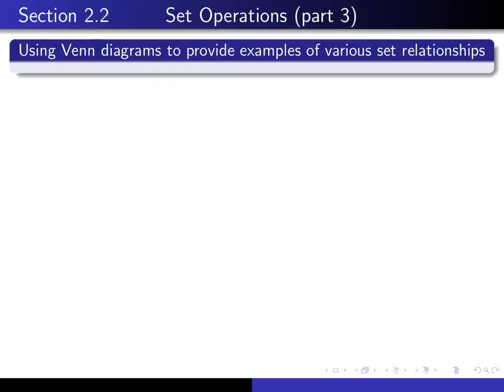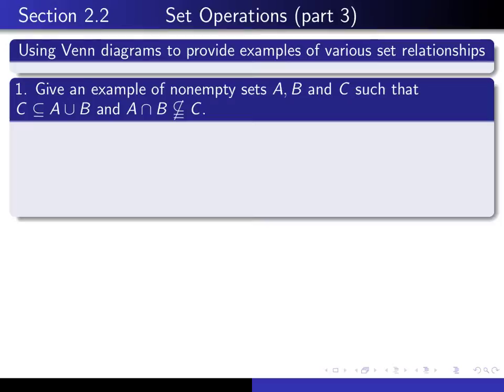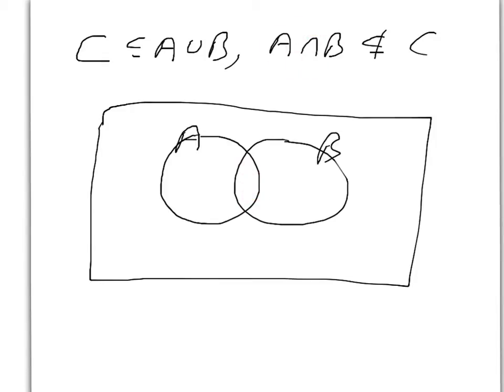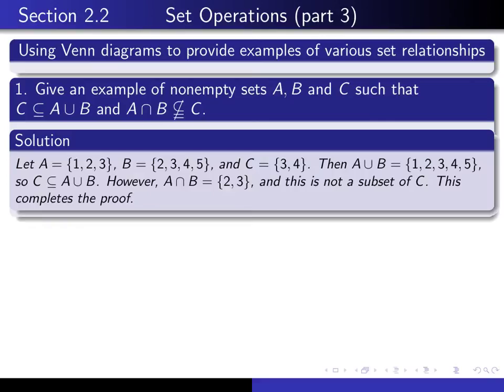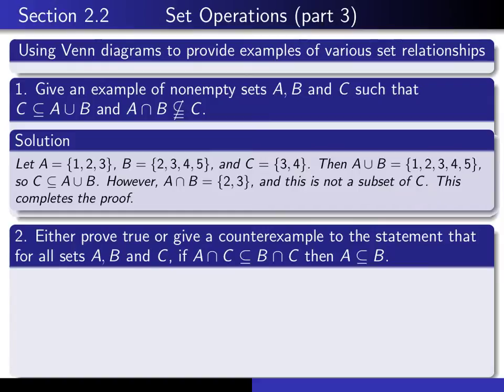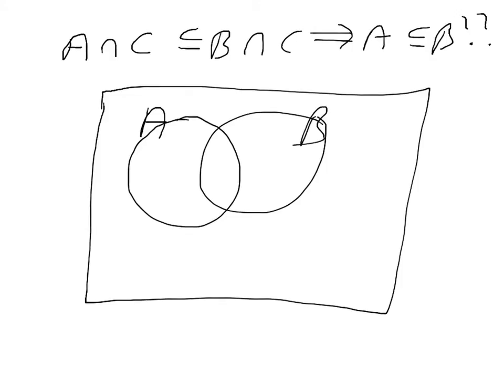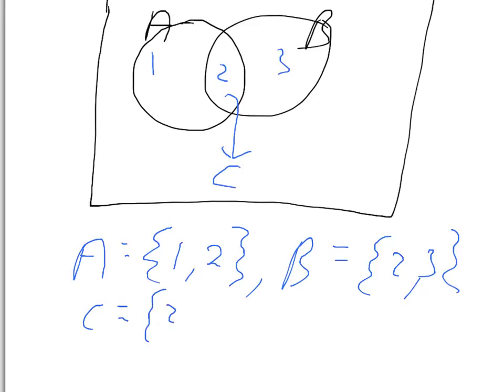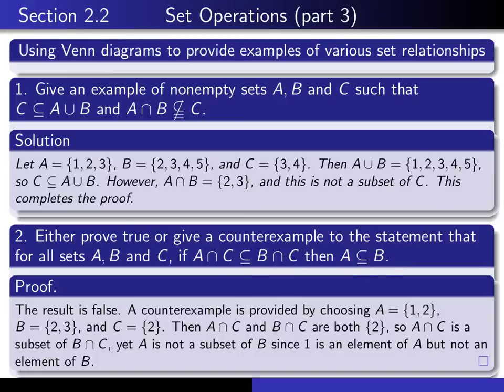Section 2.2, part 3 Use of Venn diagrams to provide examples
Videos for Math 290, GMU